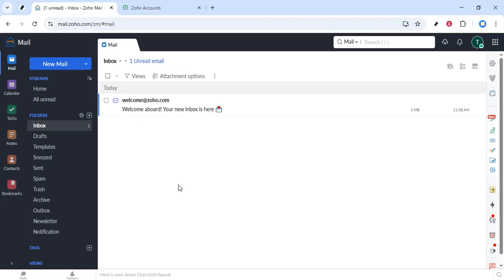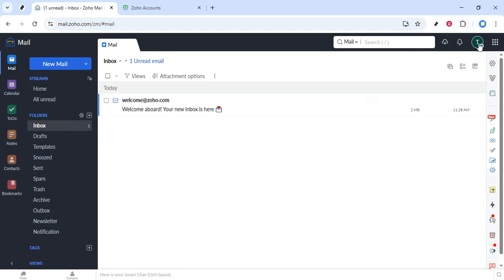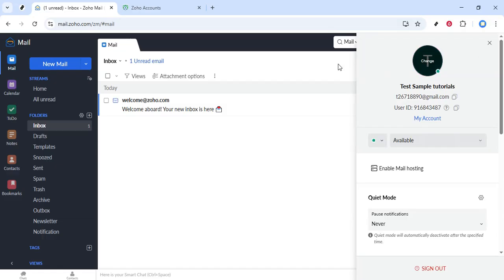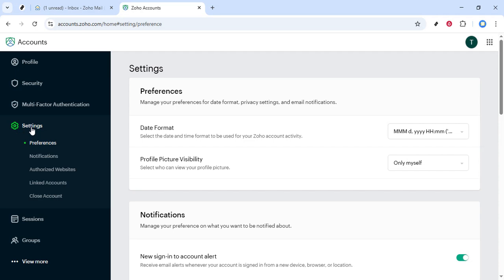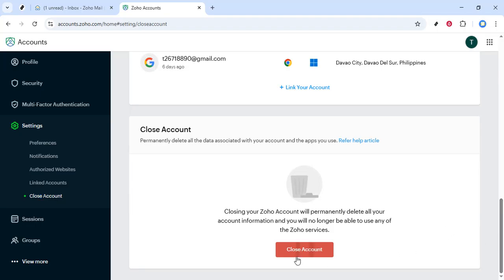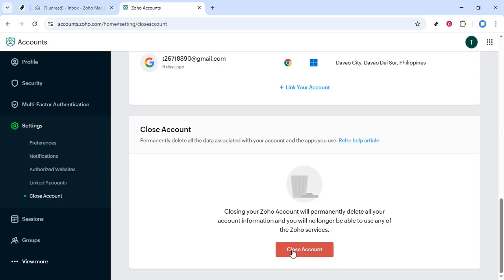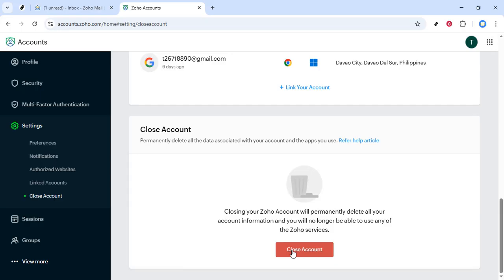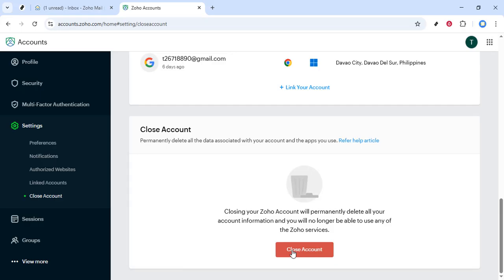How to Delete Zoho Mail Account 2026 (Simple Guide)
Are you looking to remove your Zoho Mail account but unsure of the steps? In this video, we provide a clear and concise tutorial on how to delete your Zoho Mail account, ensuring you understand the process from start to finish. Say goodbye to your Zoho Mail account with confidence using our straightforward approach.

By watching this video, you'll gain step-by-step guidance on navigating the deletion process, as well as important considerations to keep in mind before proceeding. Watch till the end to ensure a smooth account deletion experience!